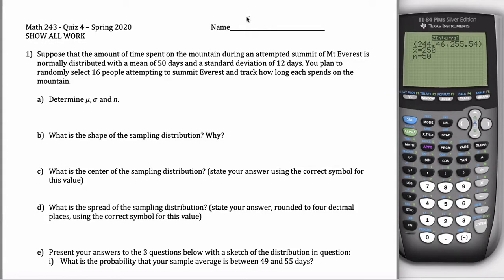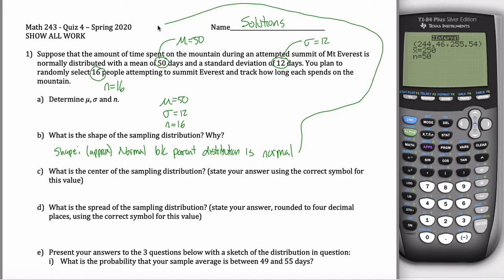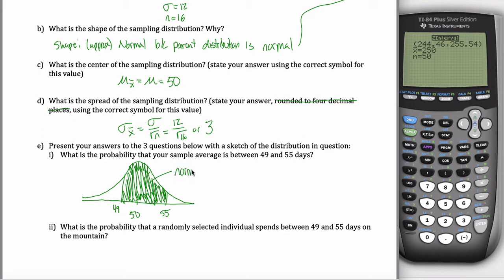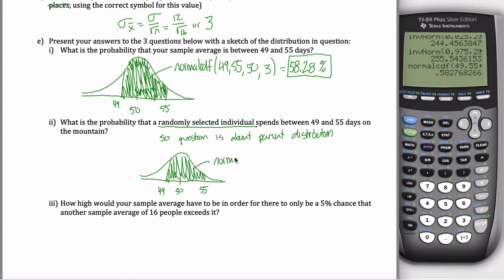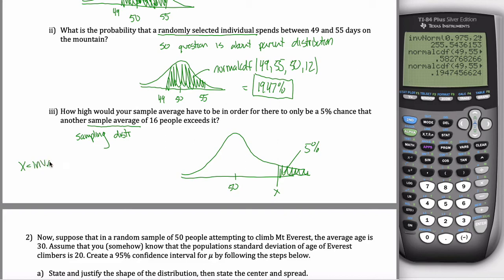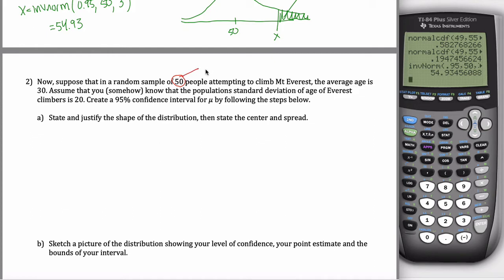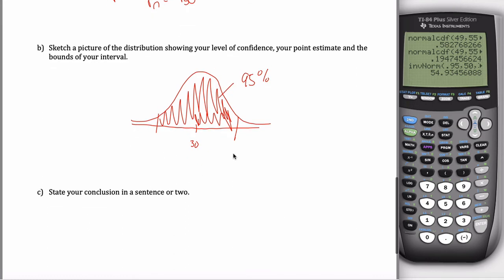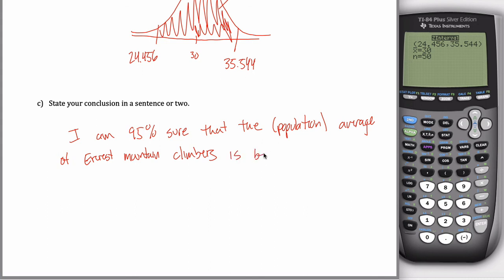Sampling Distribution and Confidence Interval Quiz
Quiz 4   243   S20